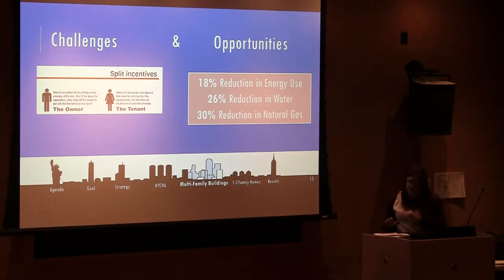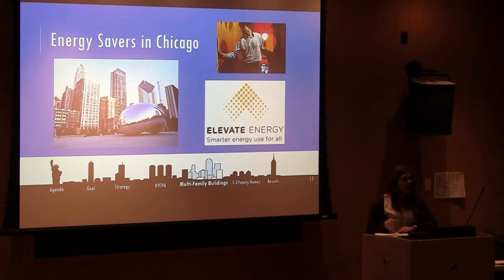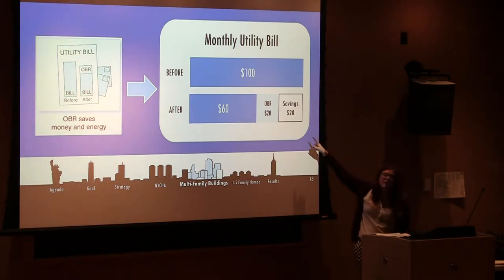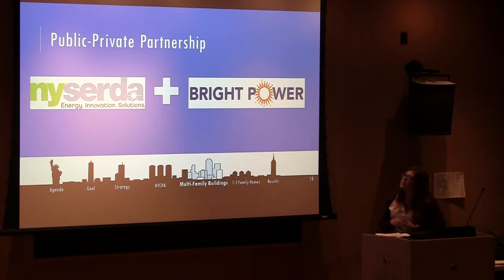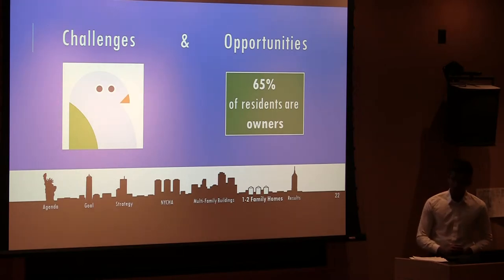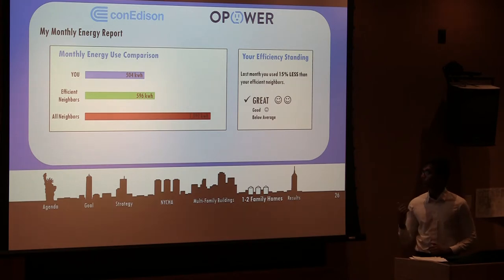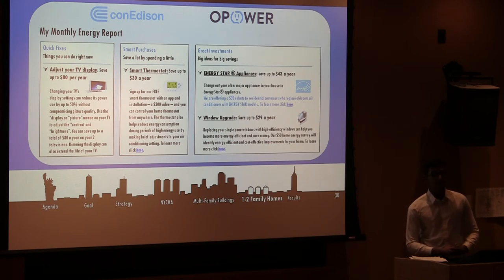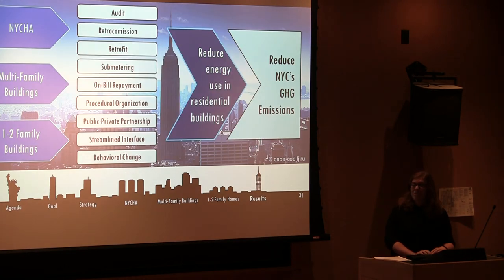Fall 2014 Capstone: PlaNYC (2/2)